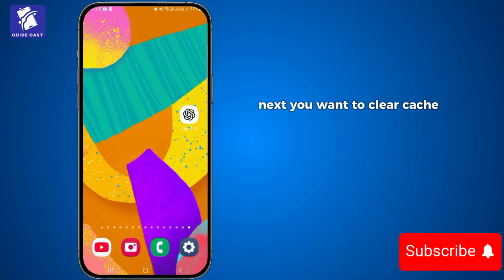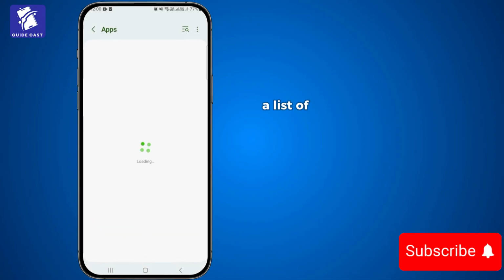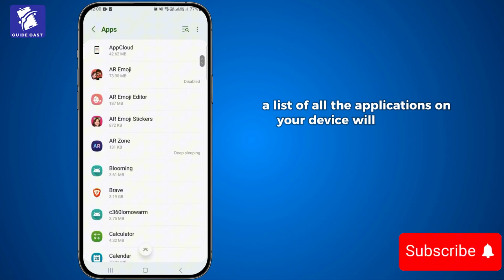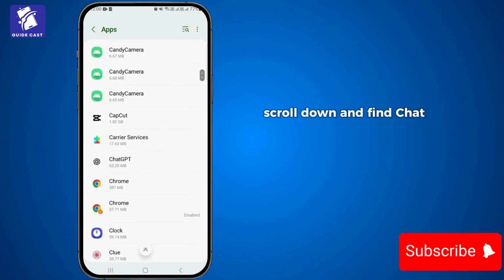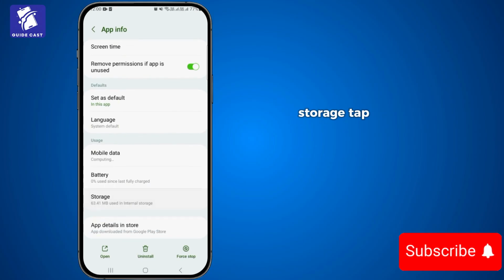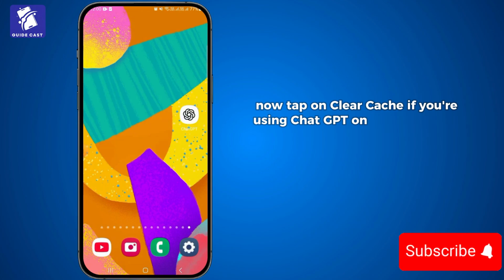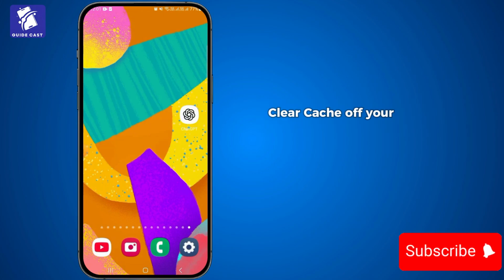Fix ChatGPT Stuck on Welcome Screen on Mobile (2025 Guide)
Is ChatGPT not loading past the welcome screen on your phone? This 2025 tutorial shows how to fix the loading loop issue using app resets, network checks, cache clearing, and proper logins on both iOS and Android.

00:00 – Intro
00:10 – Fix ChatGPT Stuck on Welcome Screen (Mobile)